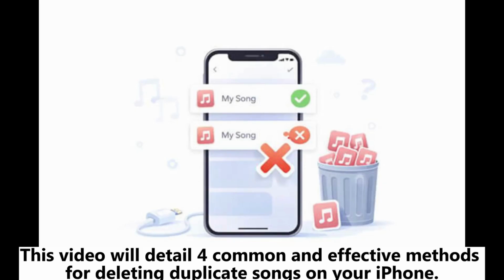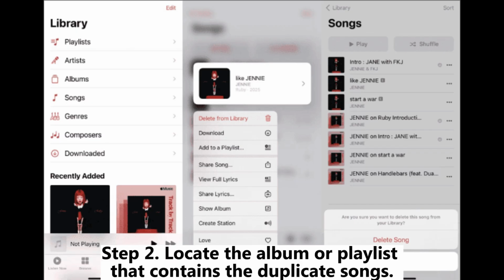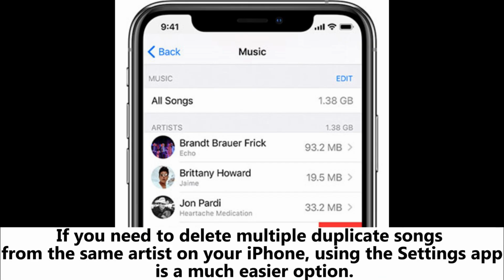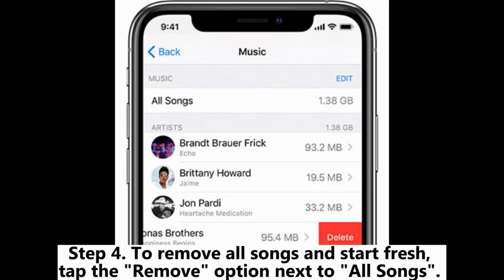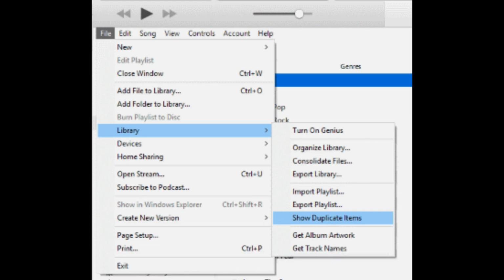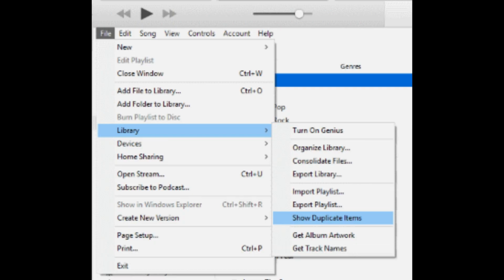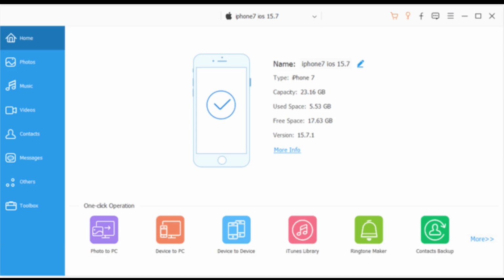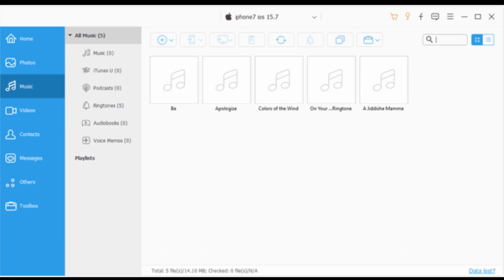How to Remove Duplicate Songs on iPhone: Step-by-Step Guide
Wondering how to remove duplicate songs on iPhone and free up storage while keeping your music library clean and perfectly organized? This video is for you.

00:00 Start
00:08 Part 1. How to Remove Duplicate Songs on iPhone in the Apple Music App
00:43 Part 2. How to Delete Duplicate Songs on iPhone Using the Settings App
01:18 Part 3. How to Delete Duplicate Songs on iPhone with iTunes
01:56 Part 4. How to Remove Duplicate Songs from iPhone Using iPhone Music Manager